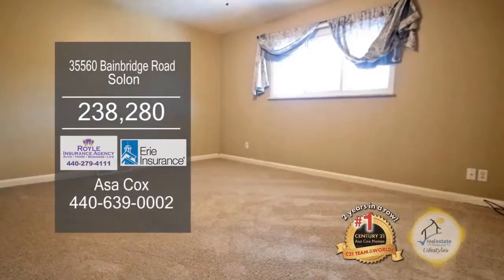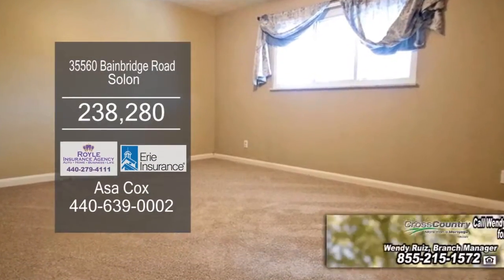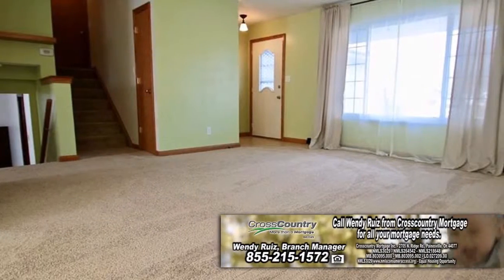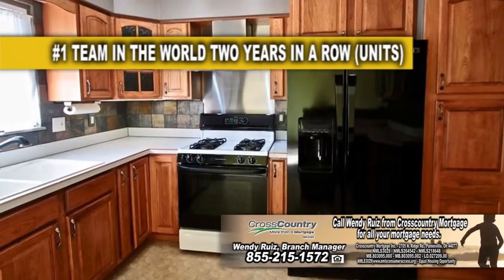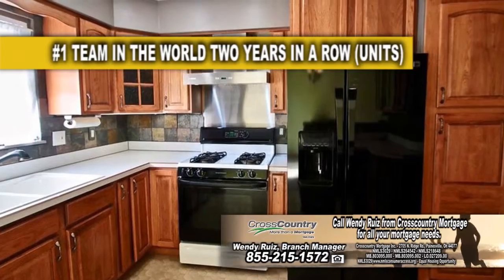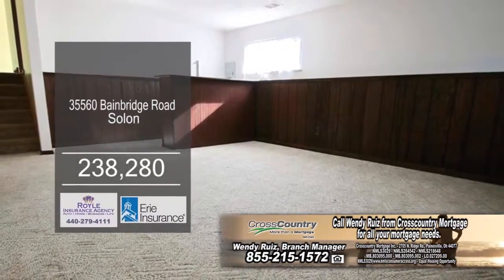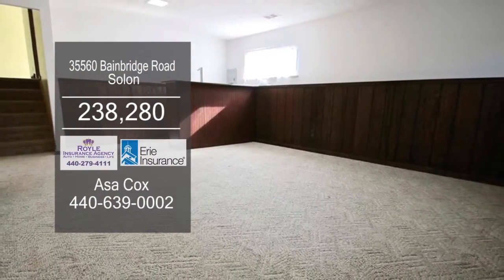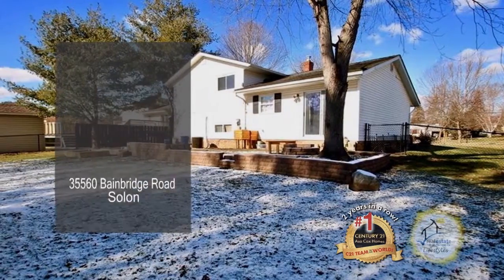35560 Bainbridge Road Asa Cox Real Estate Showcase TV Lifestyles